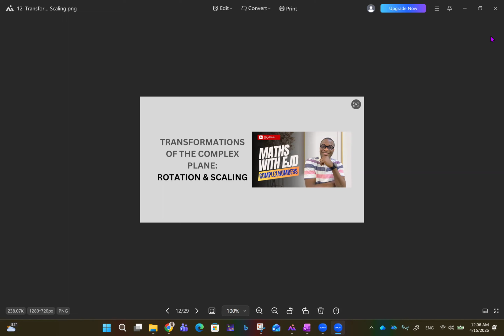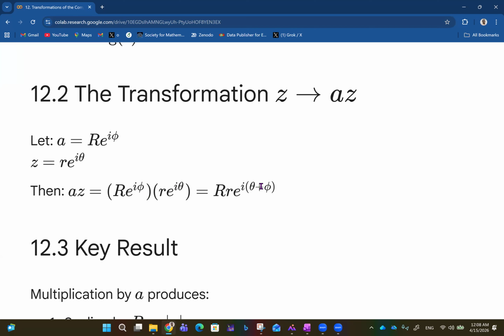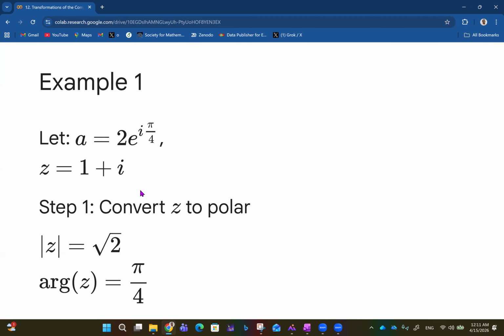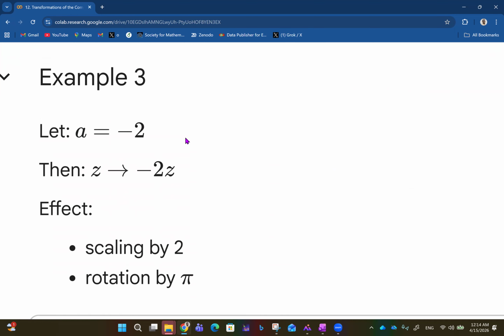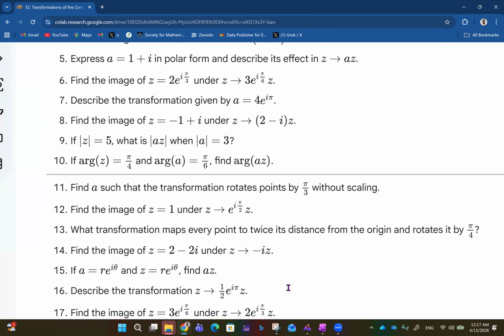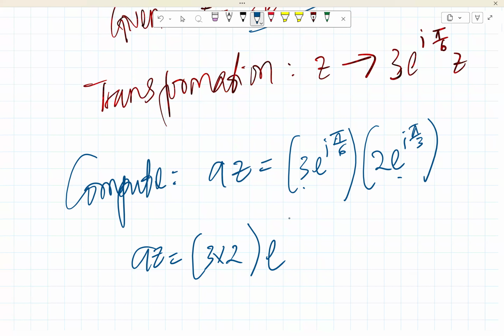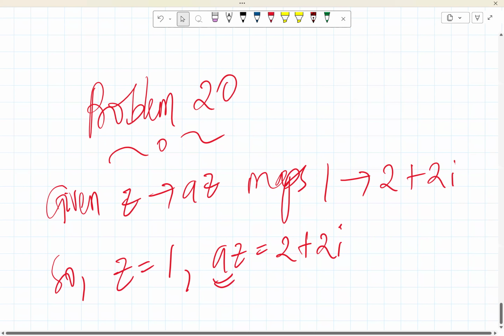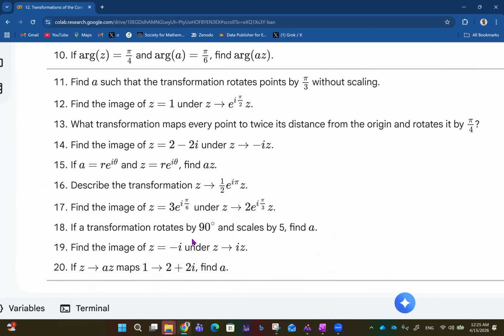12. Transformations of the Complex Plane: Rotation & Scaling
This lesson explores how multiplying a complex number transforms the entire plane through rotation and scaling, building an intuitive and visual understanding of how complex multiplication works geometrically.

You will learn how magnitude changes affect size, how arguments control rotation, and how these transformations preserve shapes while altering orientation and scale.

The video walks step by step through clear explanations, worked examples, and visual demonstrations, making it ideal for students studying complex numbers, engineers, and anyone interested in deeper mathematical intuition.